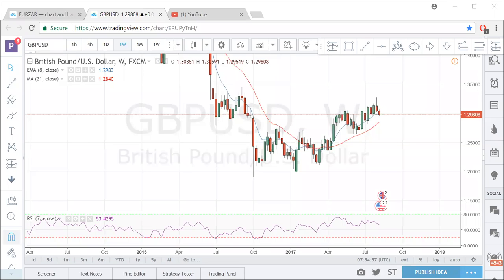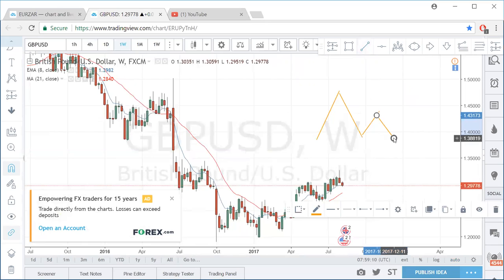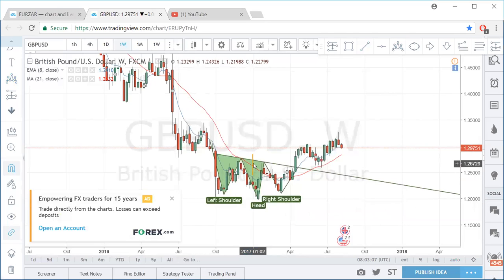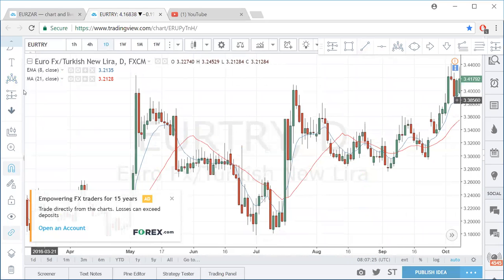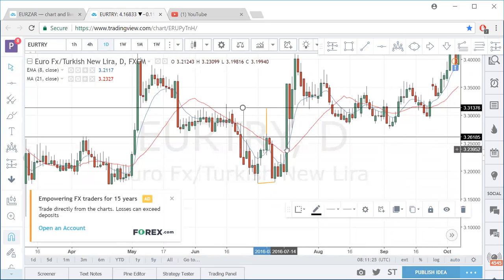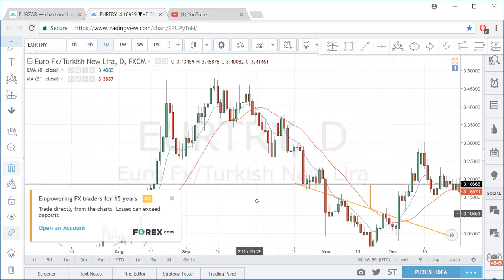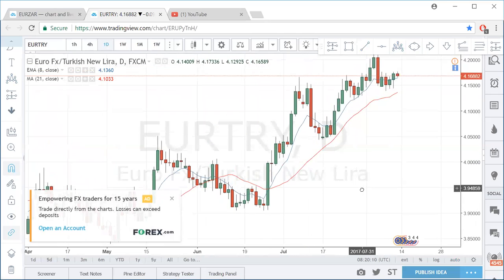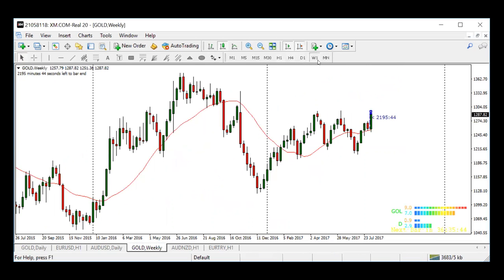Day 4 and Day 5 Final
Necklines
Support
Resistance